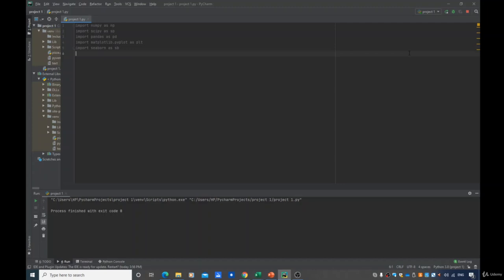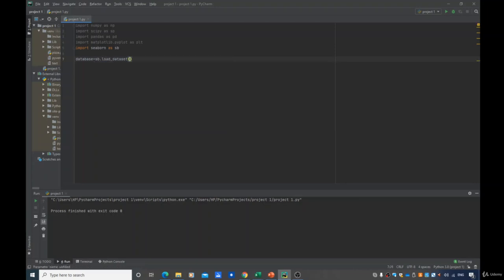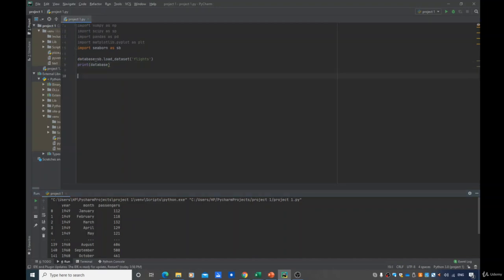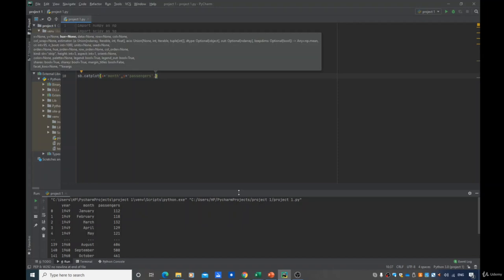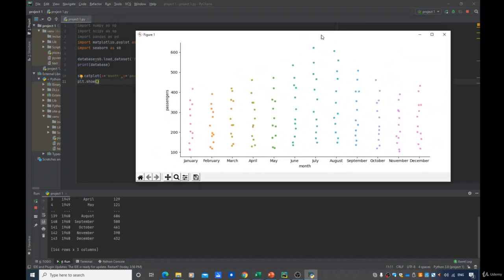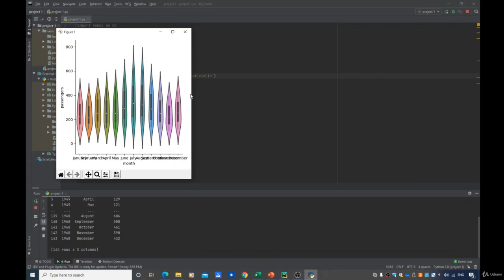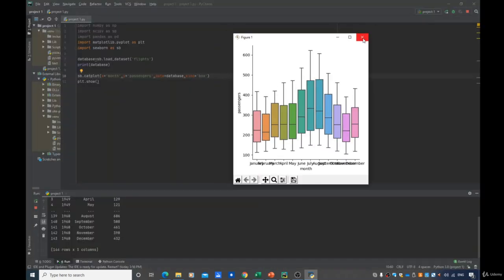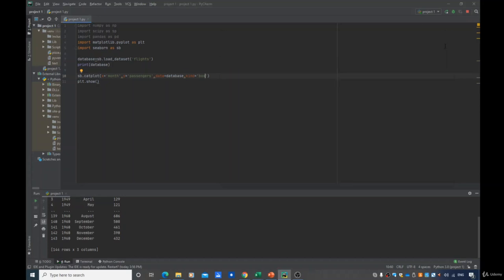044 Seaborn operations part 3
Seaborn operations part 3